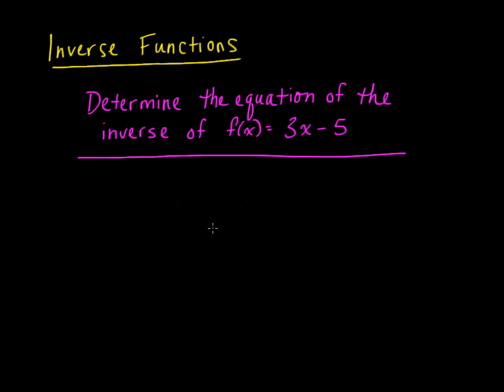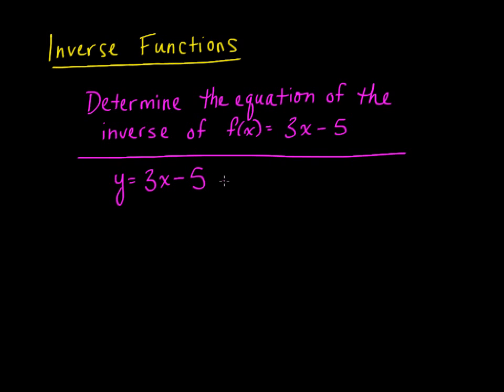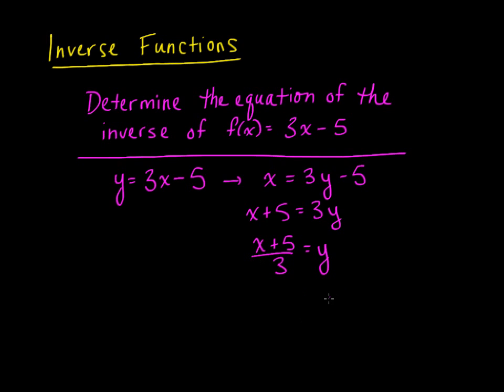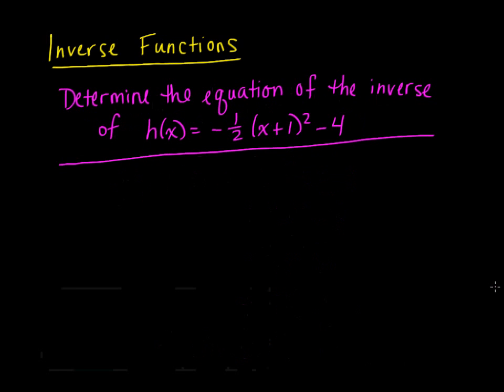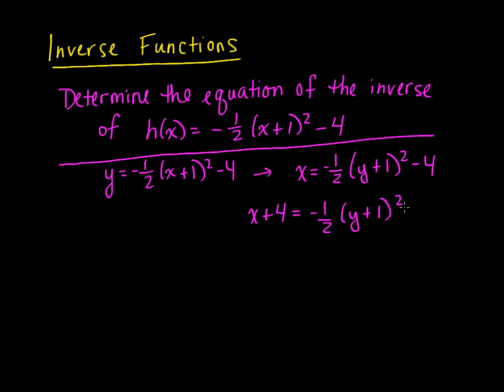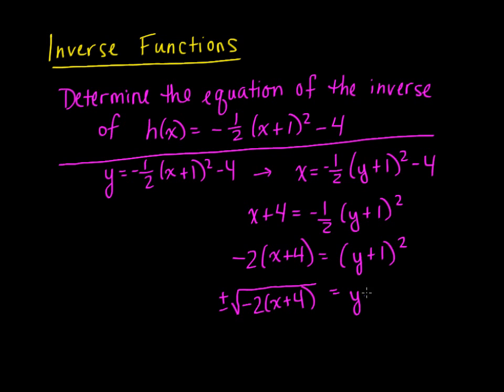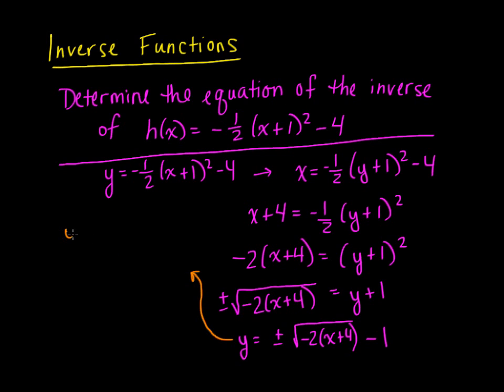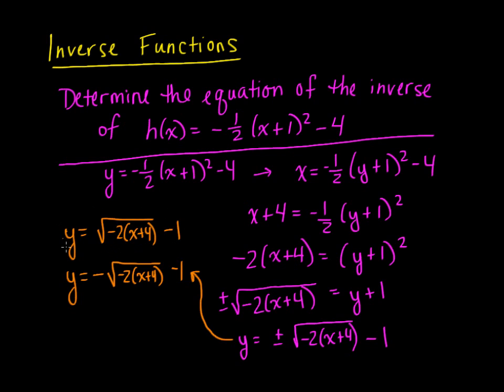Inverse Functions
review of determining the inverse of a linear function and an example of determining the equation of the inverse of a quadratic function